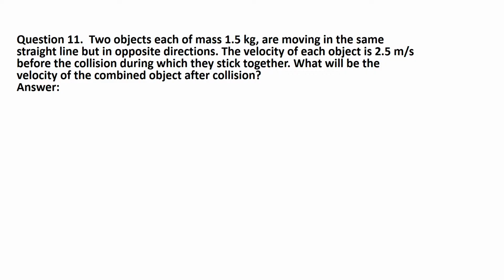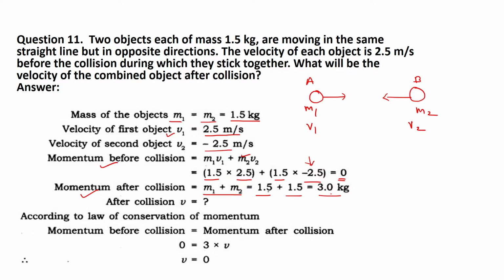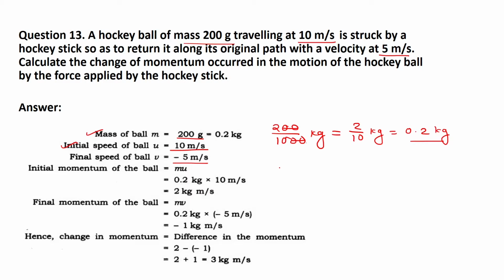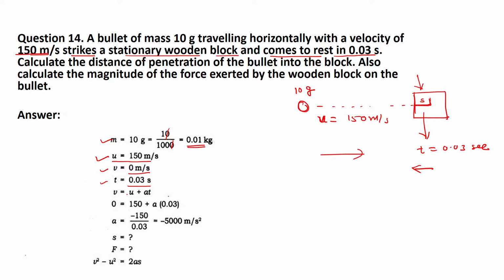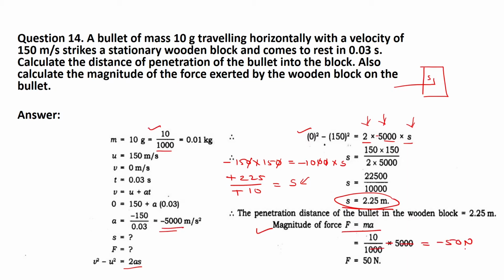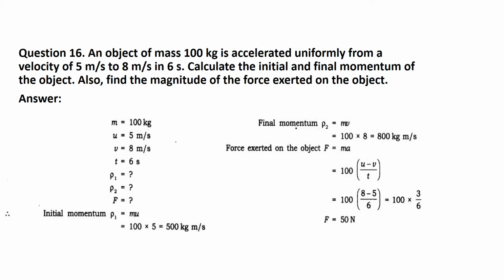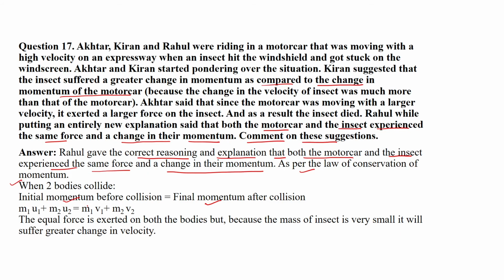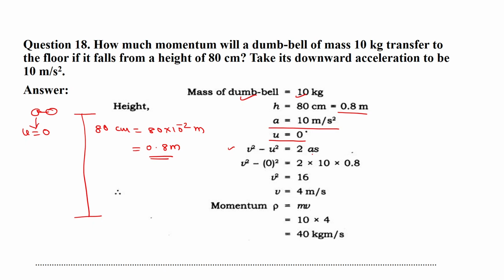Force and Laws of Motion|| NCERT Exercise Part- 2 || Class 9|| Physics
Questions Solved:
Question 11.  Two objects each of mass 1.5 kg, are moving in the same straight line but in opposite directions. The velocity of each object is 2.5 m/s before the collision during which they stick together. What will be the velocity of the combined object after collision?
Question 12. According to the third law of motion when we push on an object, the object pushes back on us with an equal and opposite force. If the object is a massive truck parked along the roadside, it will probably not move. A student justifies this by answering that the two opposite and equal forces cancel each other. Comment on this logic and explain why the truck does not move.
Question 13. A hockey ball of mass 200 g travelling at 10 m/s  is struck by a hockey stick so as to return it along its original path with a velocity at 5 m/s. Calculate the change of momentum occurred in the motion of the hockey ball by the force applied by the hockey stick.
Question 14. A bullet of mass 10 g travelling horizontally with a velocity of 150 m/s strikes a stationary wooden block and comes to rest in 0.03 s. Calculate the distance of penetration of the bullet into the block. Also calculate the magnitude of the force exerted by the wooden block on the bullet.
Question 15. An object of mass 1 kg travelling in a straight line with a velocity of 10 m/s collides with, and sticks to, a stationary wooden block of mass 5 kg. Then they both move off together in the same straight line. Calculate the total momentum just before the impact and just after the impact. Also, calculate the velocity of the combined object.
Question 16. An object of mass 100 kg is accelerated uniformly from a velocity of 5 m/s to 8 m/s in 6 s. Calculate the initial and final momentum of the object. Also, find the magnitude of the force exerted on the object.
Question 17. Akhtar, Kiran and Rahul were riding in a motorcar that was moving with a high velocity on an expressway when an insect hit the windshield and got stuck on the windscreen. Akhtar and Kiran started pondering over the situation. Kiran suggested that the insect suffered a greater change in momentum as compared to the change in momentum of the motorcar (because the change in the velocity of insect was much more than that of the motorcar). Akhtar said that since the motorcar was moving with a larger velocity, it exerted a larger force on the insect. And as a result the insect died. Rahul while putting an entirely new explanation said that both the motorcar and the insect experienced the same force and a change in their momentum. Comment on these suggestions.
Question 18. How much momentum will a dumb-bell of mass 10 kg transfer to the floor if it falls from a height of 80 cm? Take its downward acceleration to be 10 m/s2.

                                       !!! PRASHANT PACHANGRE !!!